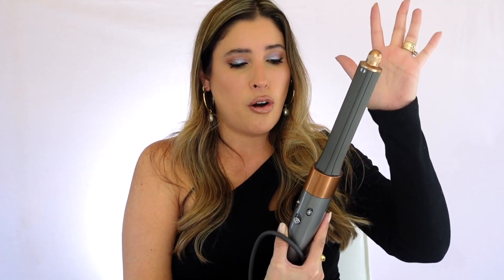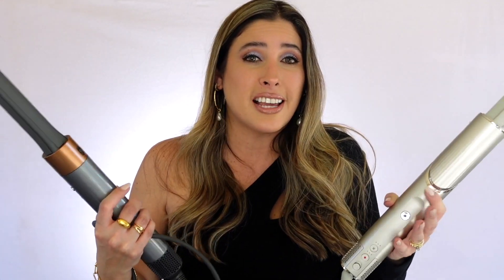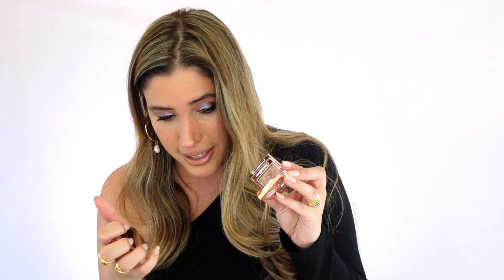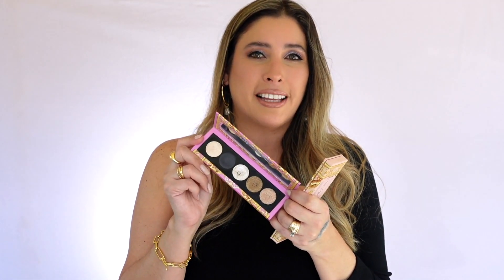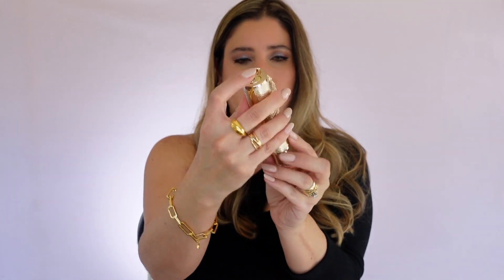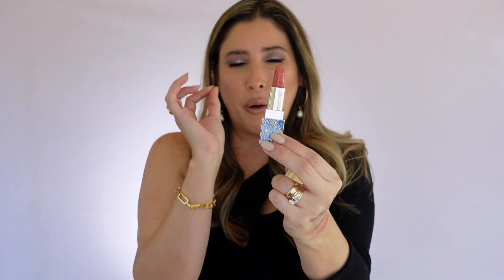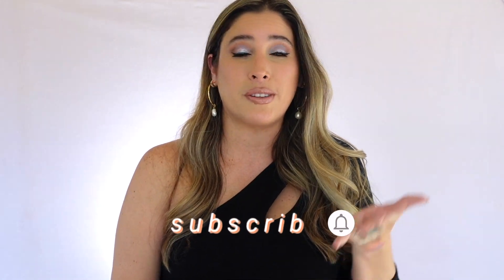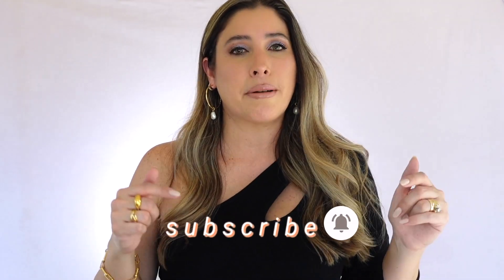WHAT TO GIFT TO A BEAUTY LOVER ? THE BEAUTY LOVER GIFT GUIDE + BLACK FRIDAY DEALS!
WHAT TO GIFT TO A BEAUTY LOVER ? This is THE BEAUTY LOVER GIFT GUIDE you have been waiting for, with lots of amazing deals fr BLACK FRIDAY DEALS and CYBER MONDAY SALES. These are the perfect gifts for all those Makeup Lovers, Fragrance Lovers and Skincare Lovers
Filmed in 4K and Natural Light

❥  BEAUTY LOVER GIFT IDEAS
NUFACE Microcurrent Device
DIOR Rouge DIOR Minaudière Clutch and Lipstick holder
FLORASIS Blooming Rouge Love Lock Lipstick  M9213
BK BEAUTY
CURRENTBODY Skin LED Light Therapy Mask
BURBERRY ELIXIR De Parfum
COLORESCIENCE Sunforgettable Total Protection Face Shield Flex SPF 50

❥ MY EYESHADOW Look
PAT McGRATH Mothership Palette

❥ MY JEWELRY
MONICA VINADER Jewelry - Rings & Earrings

❥ MAKEUP TOOLS
BK BEAUTY

❥ Filming Equipment
SONY ZV-1 Camera

BOOKMARK MY SHOPLIST! EVERY DEAL IN ONE SPOT
DIOR
NORDSTROM
SAKS FIFTH AVENUE
CAMERA READY COSMETICS
20% Site Wide use code: EARLYBLACKFRIDAY
TWISTED LILY Niche Fragrance Boutique

❥  SOCIALS
☆彡 TIKTOK HeyJackeline